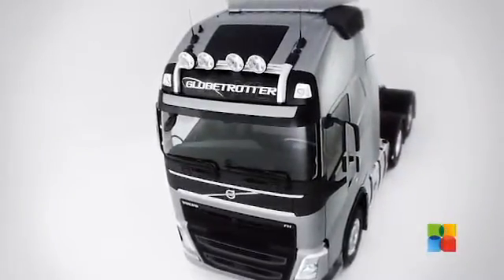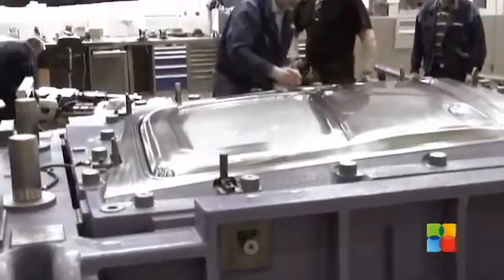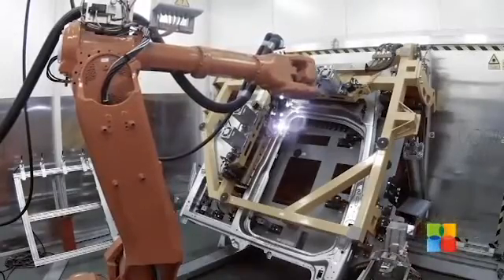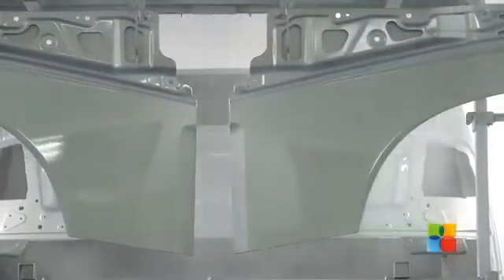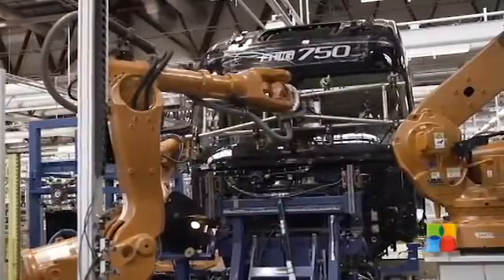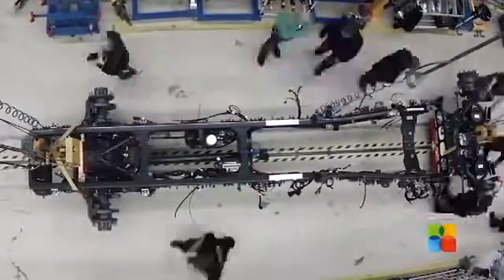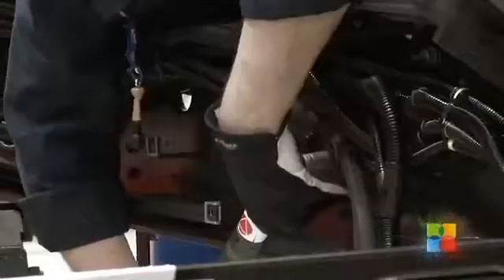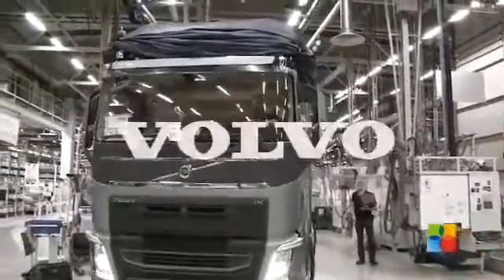How is an Ultra-Modern truck built?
This video shows the making of an Ultra-Modern Truck - Volvo FH, from initial idea to finished truck. See how advanced electronics and other hardware turn into a single smoothly functioning entity of top quality.